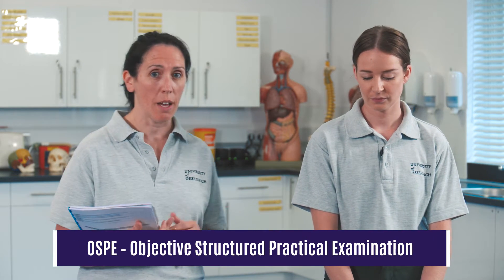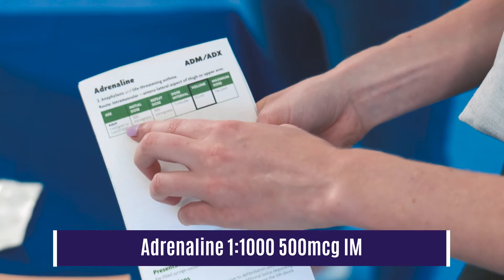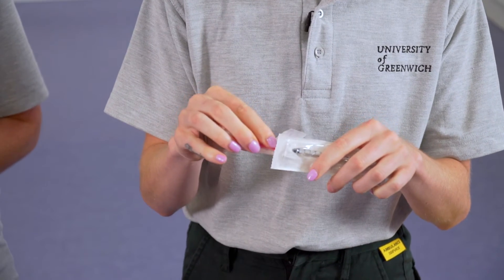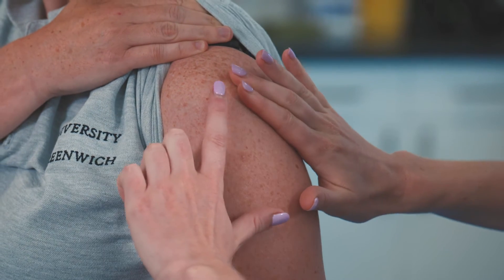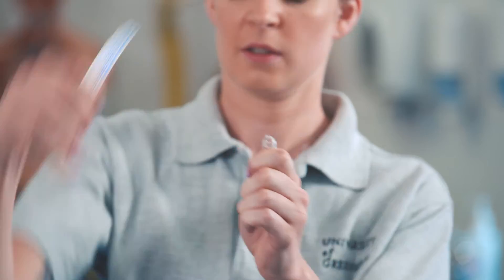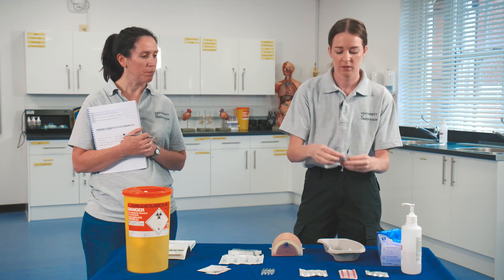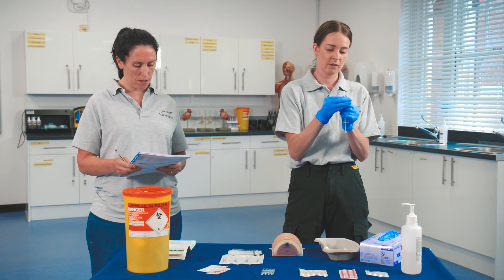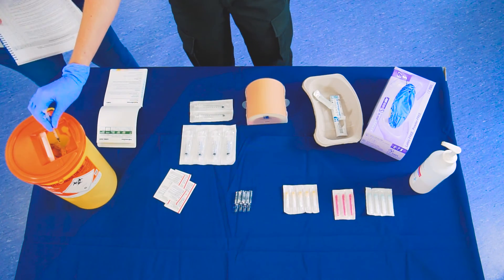Become a Paramedic - Intramuscular Injection | University of Greenwich, London & Kent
Learn how to give the Intramuscular Injection with Paramedic Science student Alex.

Our series of filmed skills sessions is aimed to give prospective students a guide in how to undertake particular skills found in year 1 of our Paramedic Science course.

These student-led videos help to enhance the learning of their peers and opens a discussion around best practice.

Apply on UCAS today.